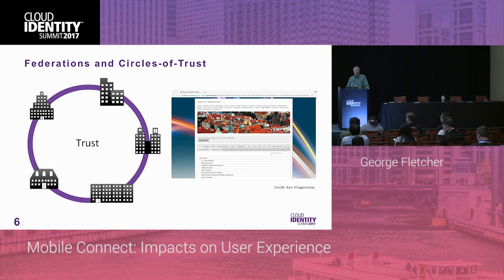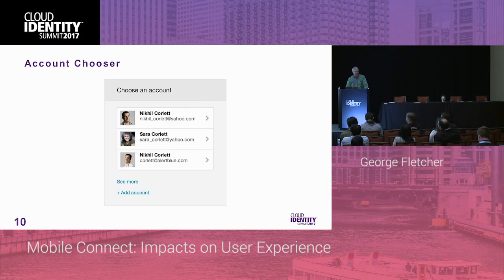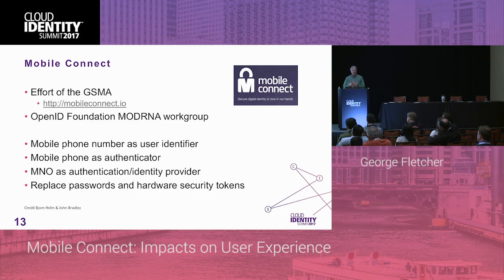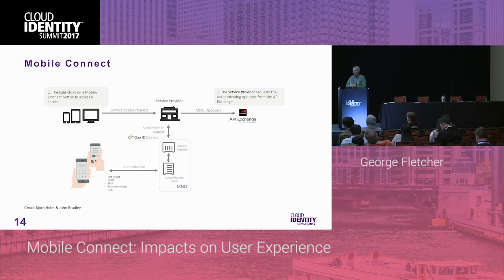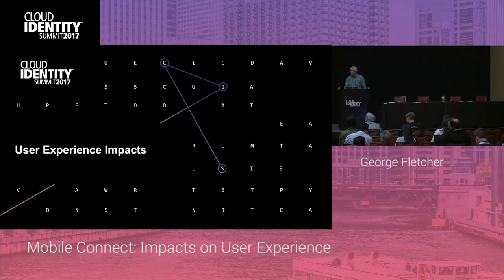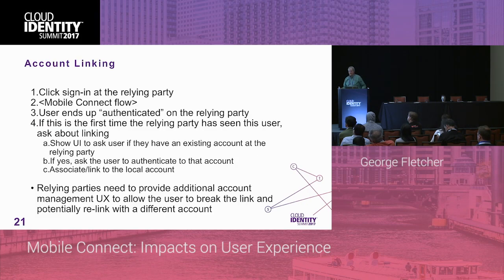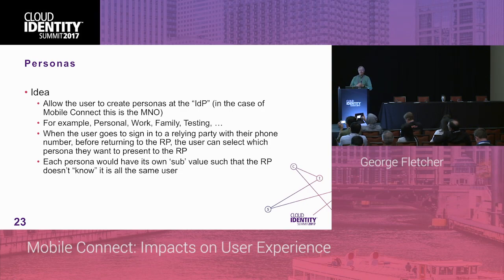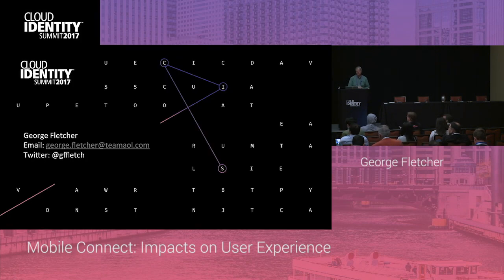6/22 | Mobile Connect: Impacts on User Experience | CIS 2017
George Fletcher, Distinguished Engineer, Identity Architect at AOL.

Mobile Connect provides a great way to simplify and secure the authentication experience for general consumers. As the adoption of this technology grows there are impacts on user experience just as there were when moving from local identities to federated ones. This talk will explore the progression of user experience changes over time and look ahead to a world where consumers have a single primary authentication vehicle.